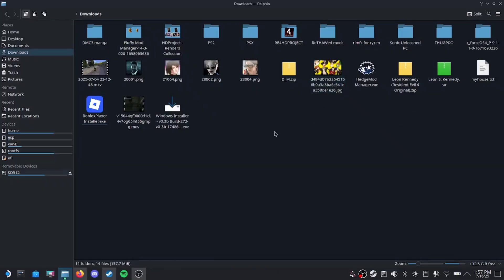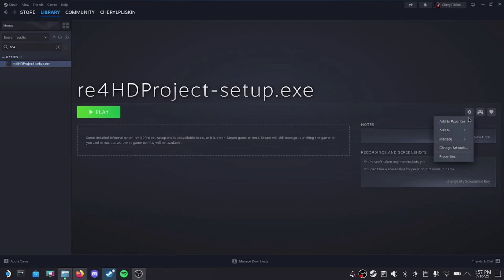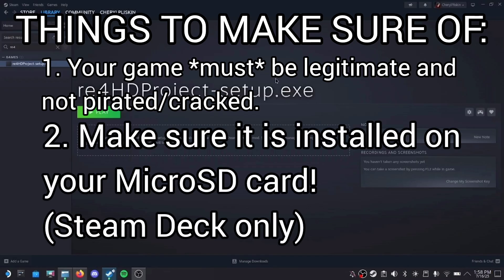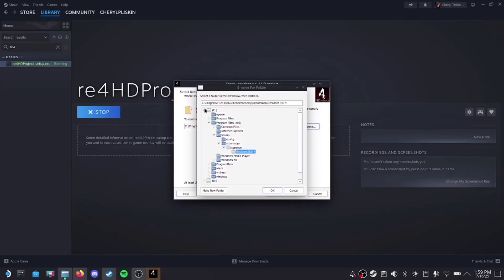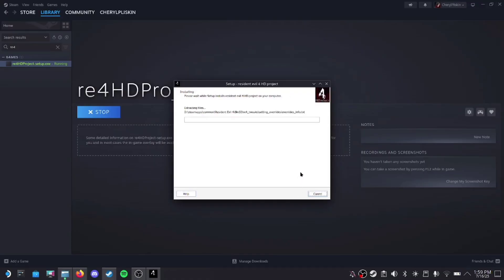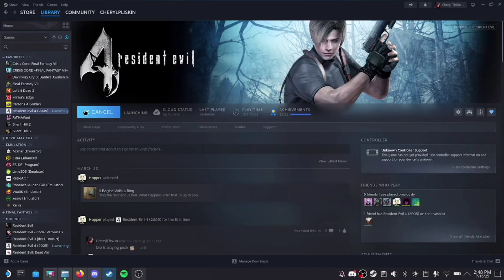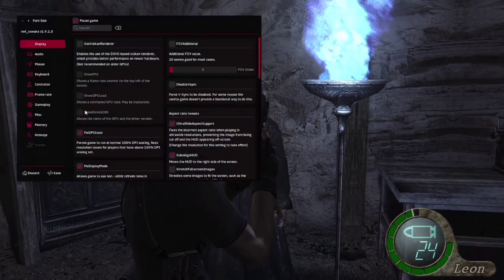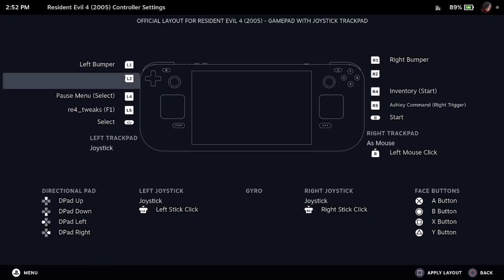How To Install the RE4 HD Project on Steam Deck/SteamOS!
Launch command: WINEDLLOVERRIDES=”dinput8=n,b” %command%